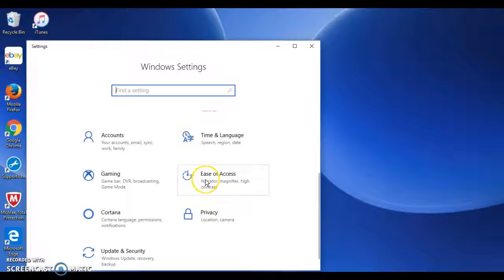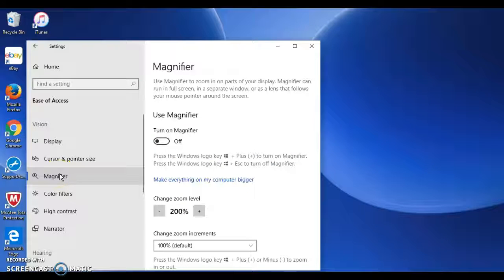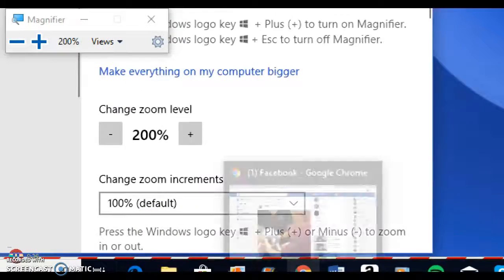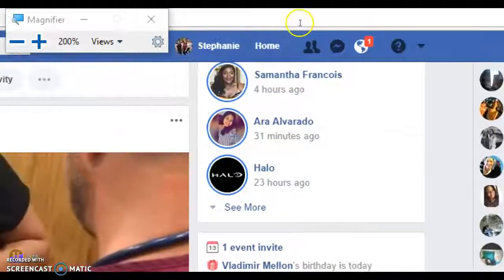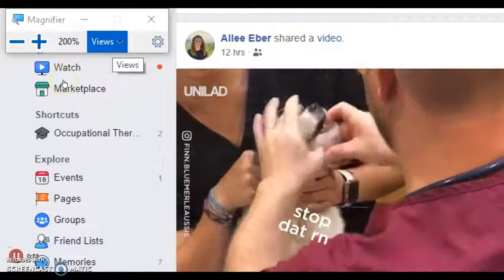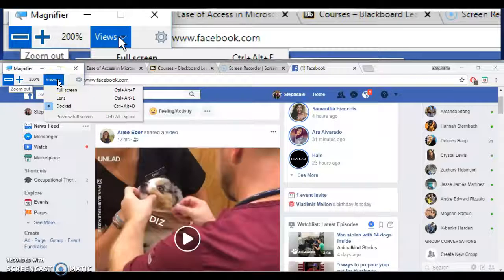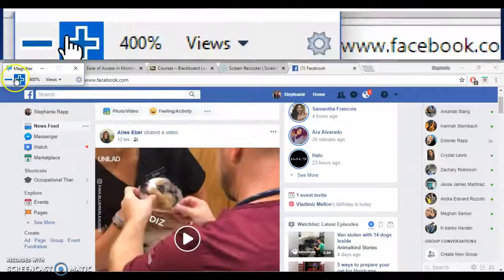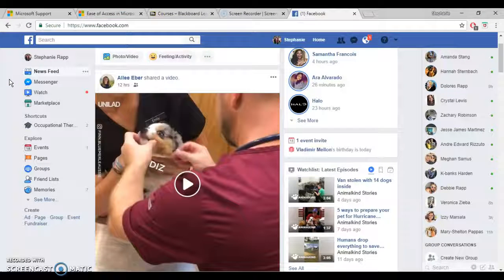Magnifier training video for windows users